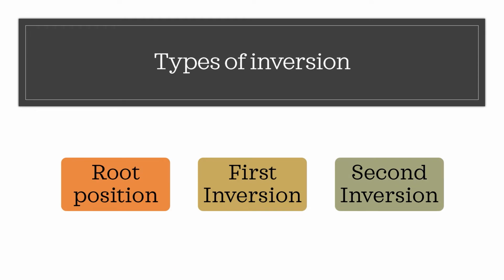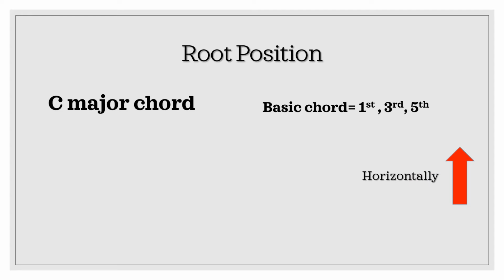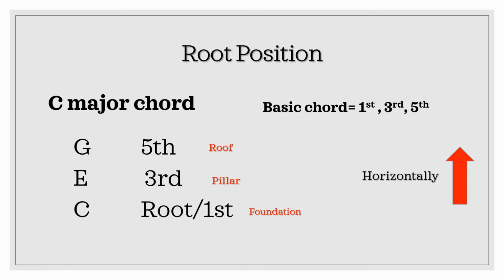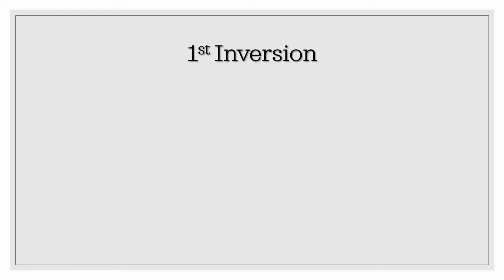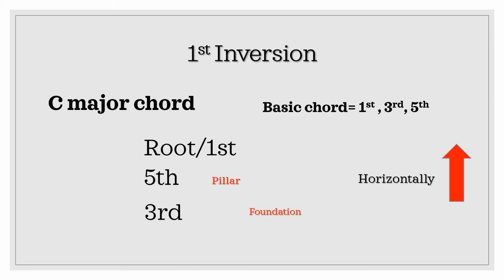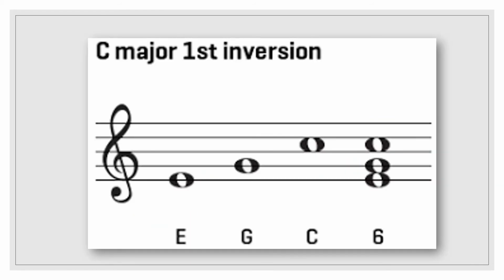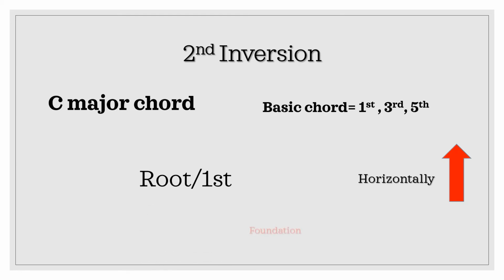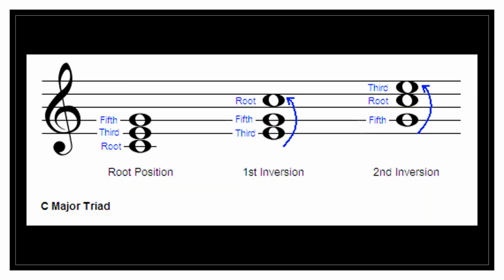Music theory: Chord Inversions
This video was created to assist my form 4 music students with chord inversion. I hope that it can help you to.